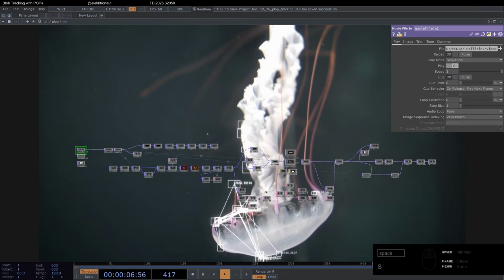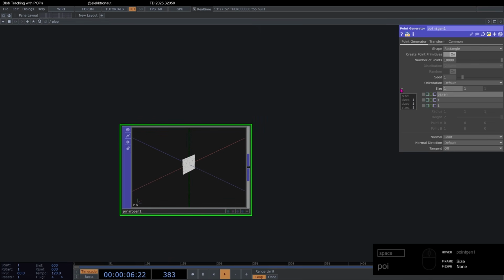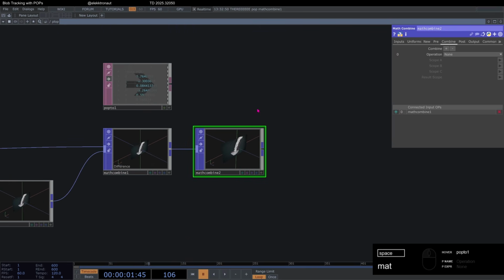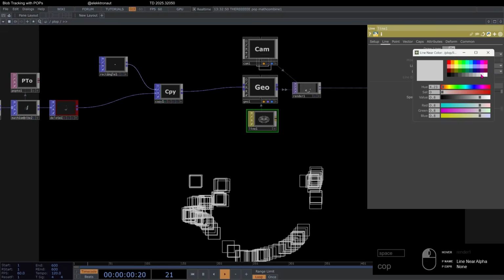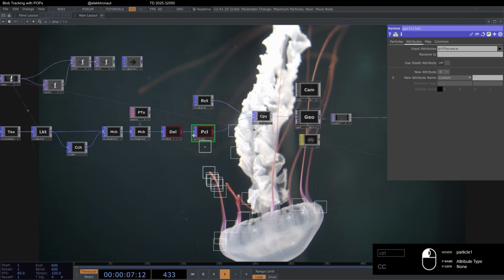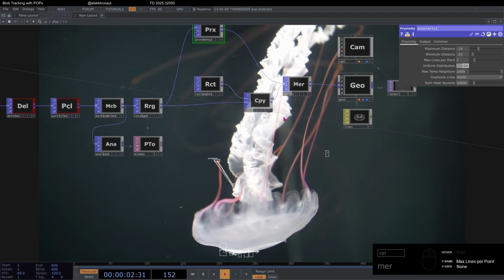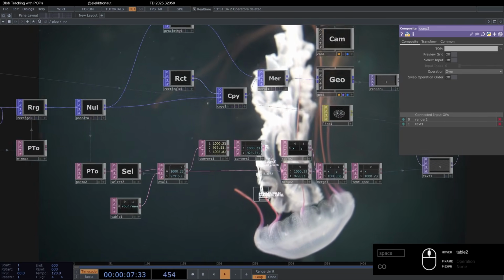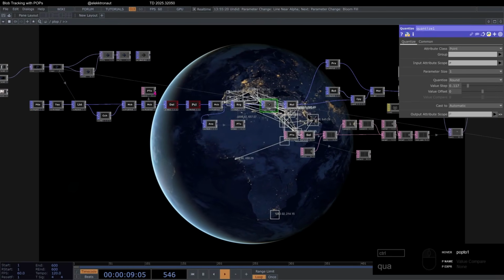Blob Tracking Effect with POPs – TouchDesigner Tutorial 76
In this TouchDesigner tutorial we look at the popular blob tracking technique using POPs by converting our image into points and using Math Combine, Delete, Particles and Proximity etc. to recreate the effect.
I know this effect has been around for a while, but now we can approach it with POPs, which is faster and more flexible.

Expressions for the table:
1) round(((me.inputCell / (parent().width/parent().height)) + 0.5) * parent().width, 2)
2) round((me.inputCell + 0.5) * parent().height, 2)

00:00 Intro & Overview
01:08 Input Setup
02:34 Old Approach
03:45 Texture to POPs
05:18 Difference Operation & Delete
09:43 Render Setup
11:11 Copying & Compositing
12:40 Point Amount & Particles
15:41 Scaling
18:37 Connection Lines
19:36 Text
24:00 Post Processing
26:09 Quantize
27:12 Outro